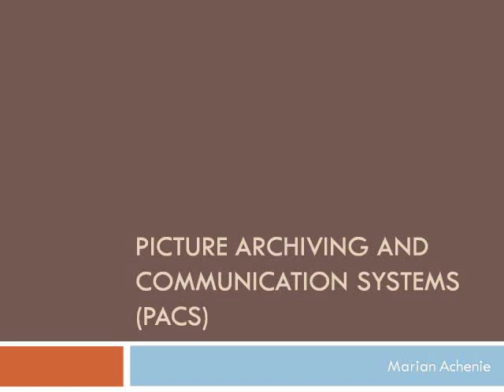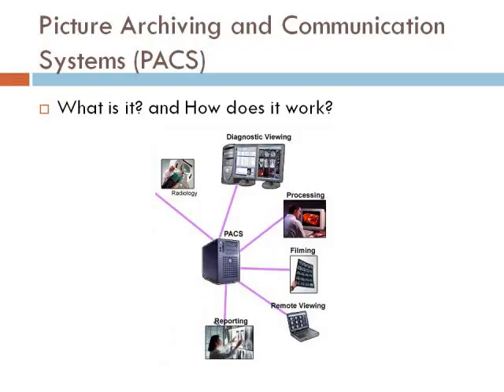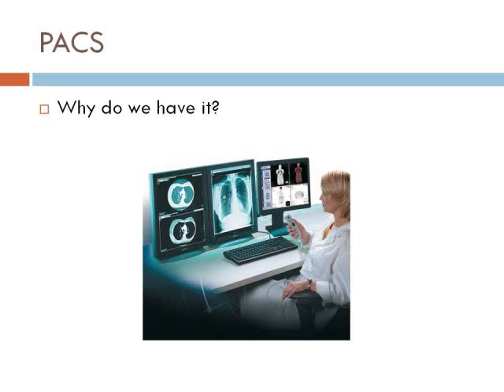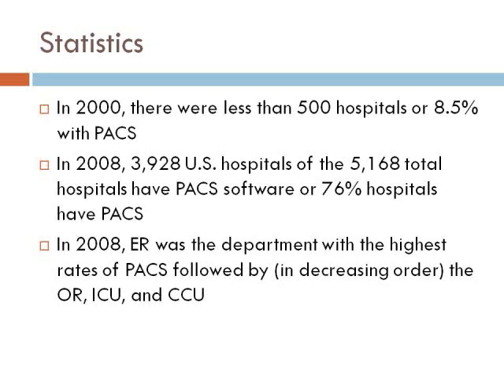Picture Archiving and Communication Systems